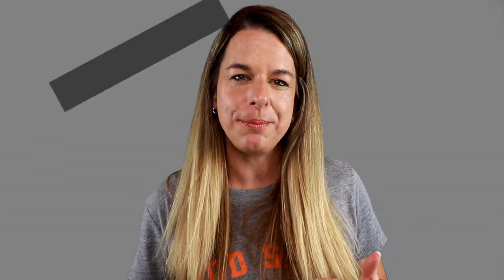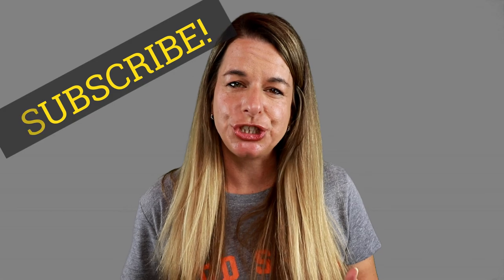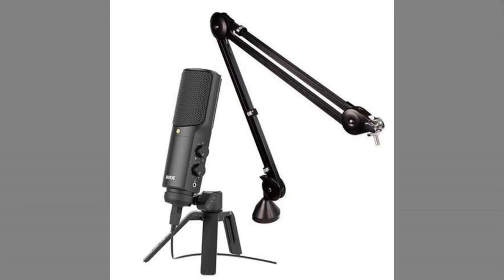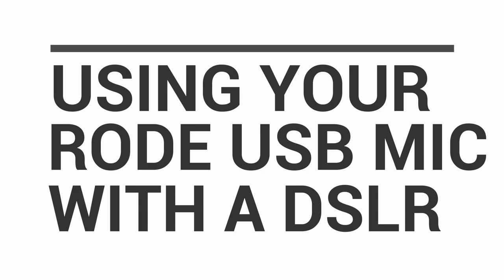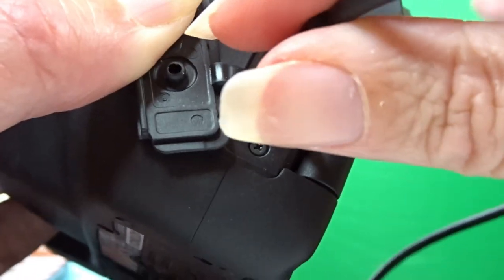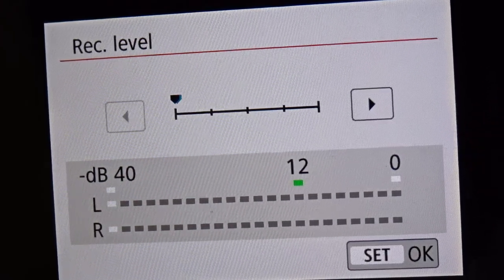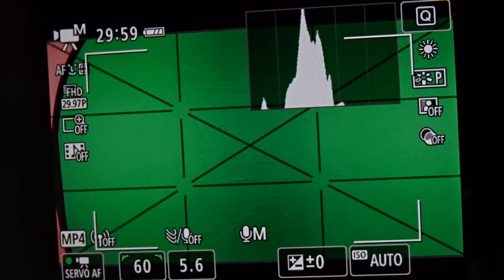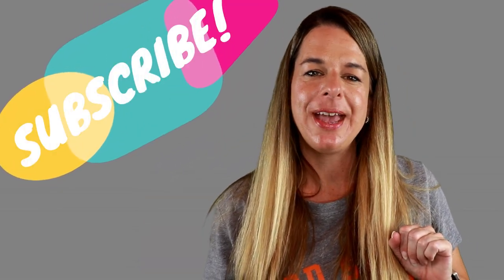Rode NT-USB Condenser Microphone Review and DSLR Setup 🎤🎙😍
Today's video is on the Rode NT-USB Condenser Microphone review and DSLR setup.  We will be discussing some of its features as well as a tutorial on how to setup your Rode USB mic to a DSLR.

TIME STAMP
1:03 Rode NT USB Mic Features
2:31 Using A DSLR with the RODE USB Microphone

LINKS
RODE NT-USB Condenser Microphone
3.5mm. audio cable 4ft
3.5mm. audio cable 8ft (I use this one.)

Tech stuff, travel, and vlogs are the things you will find here!

About Me